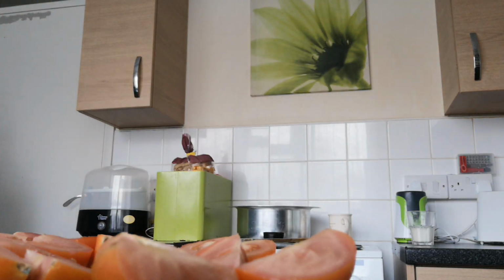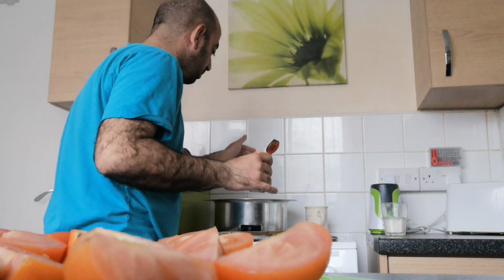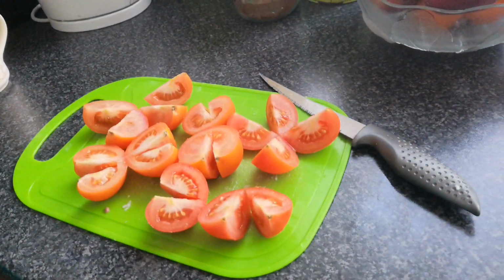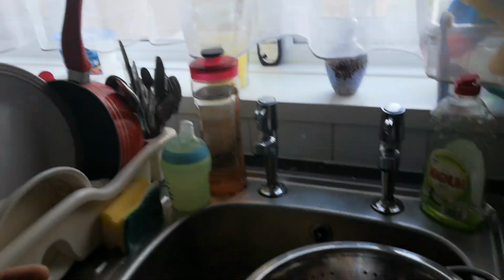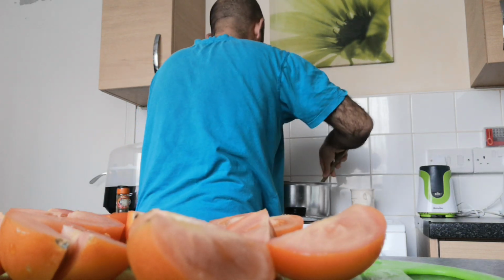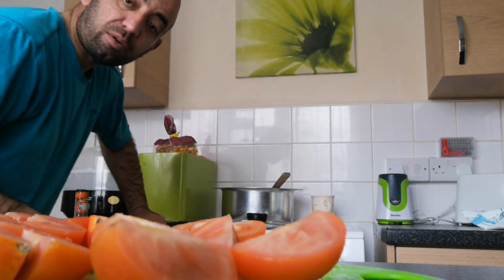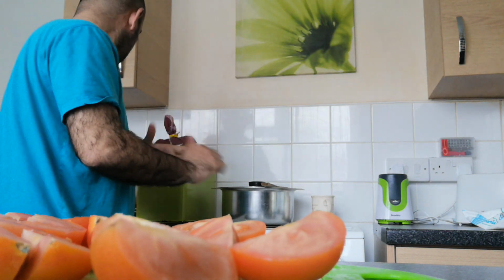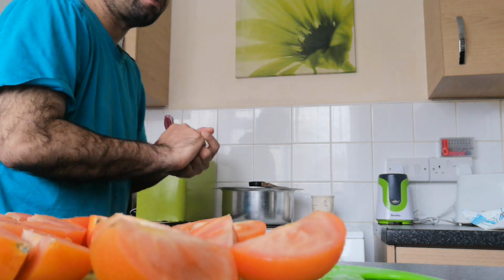Chicken curry step 3